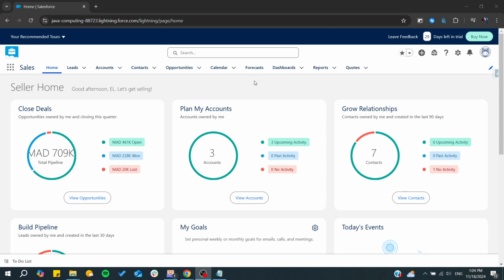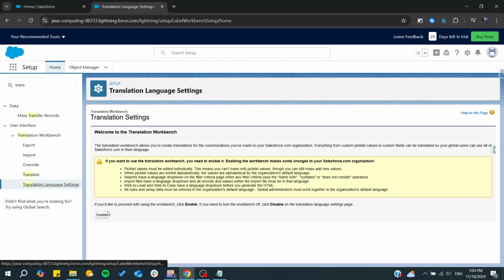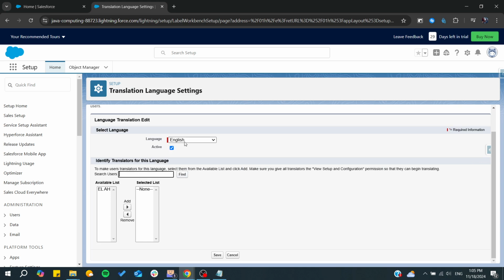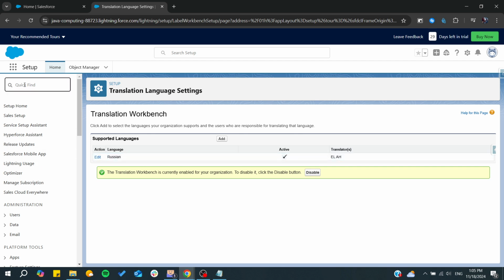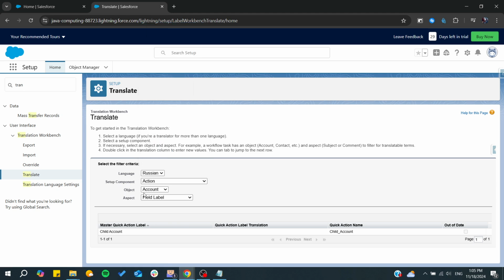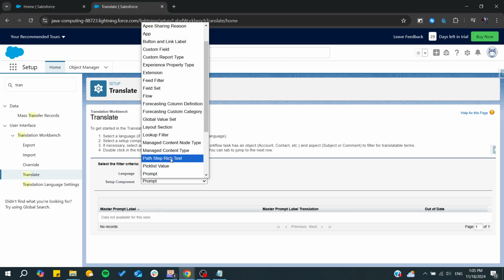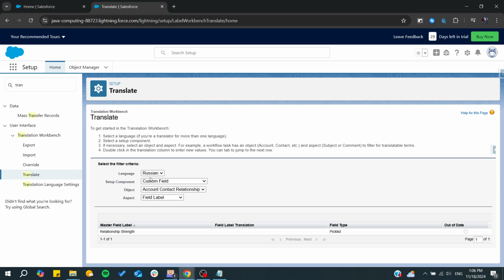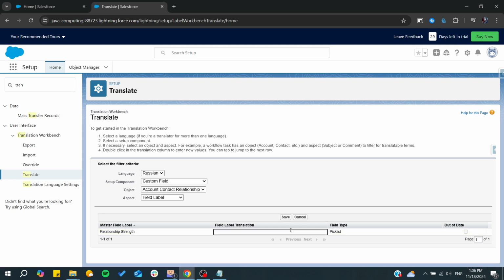How To Use Translation Workbench In Salesforce Tutorial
Today we talk about use translation workbench in salesforce,salesforce,translation workbench,translation